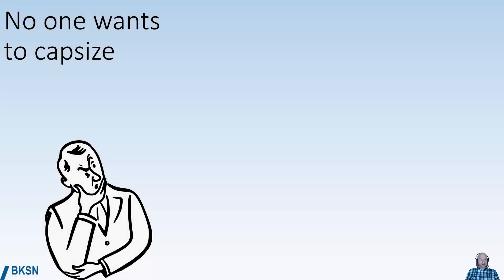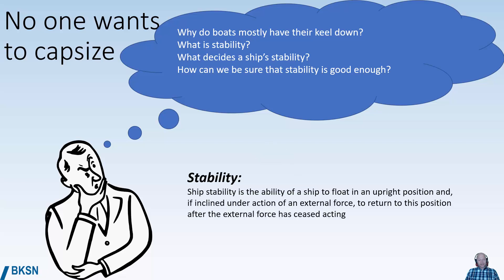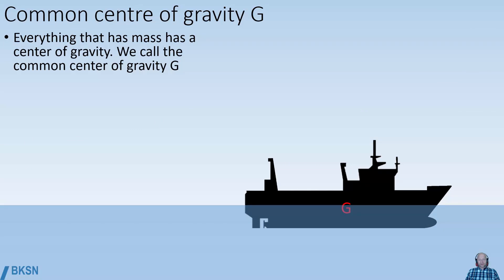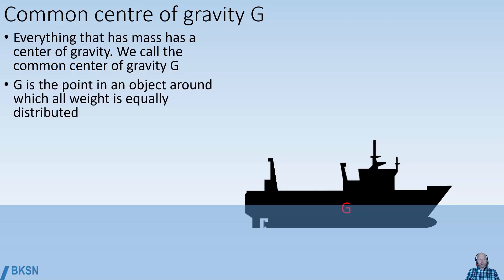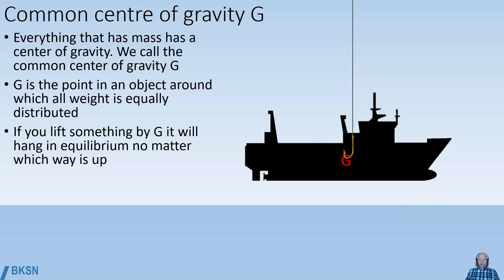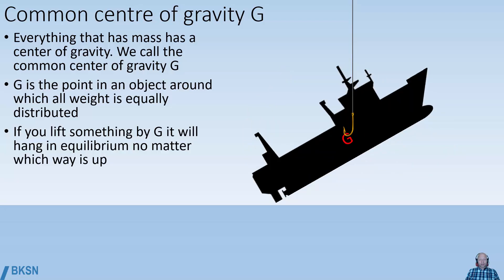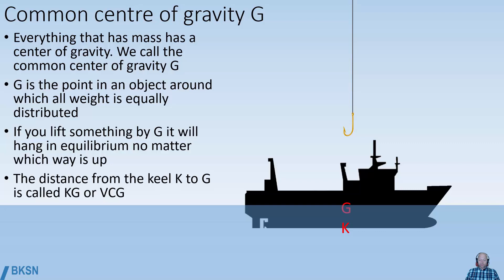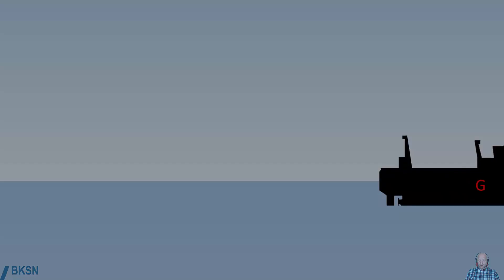D6 Stability 3 Intro and CG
The film is a part of D6 online and other online courses from BKSNord